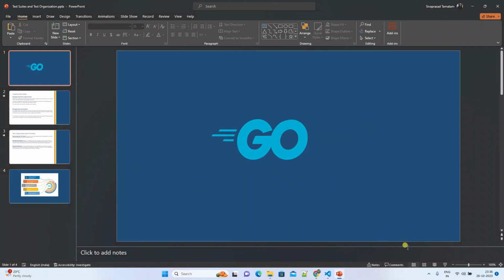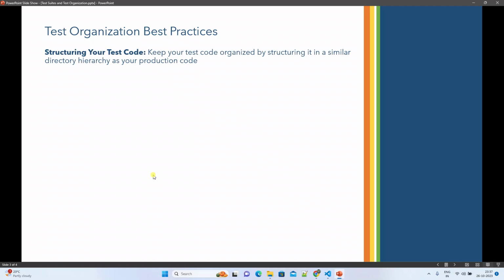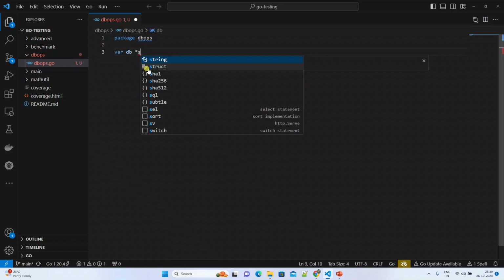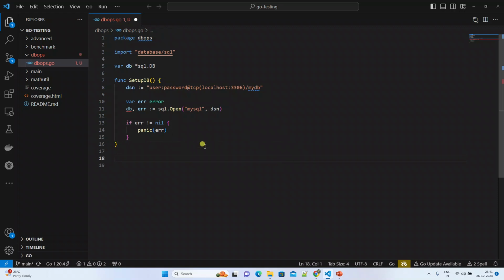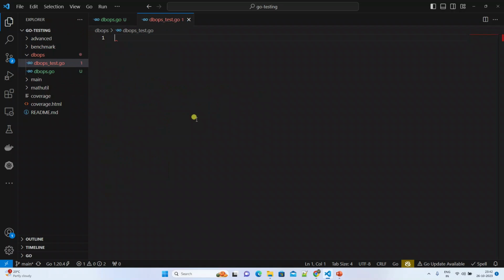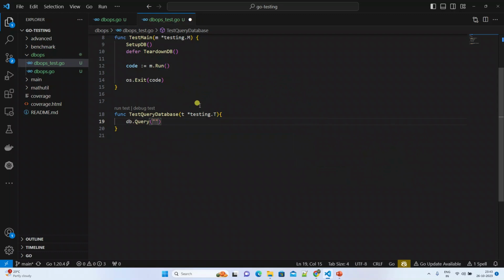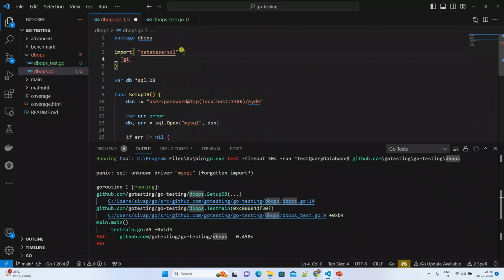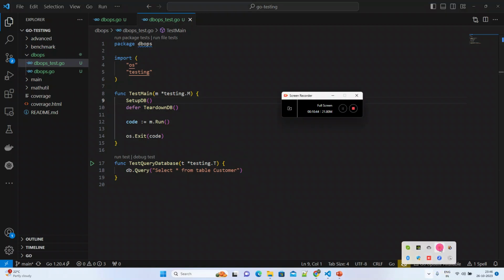Test Suites, Test Organization, Managing setup and teardown hands on using Golang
Creating Test Suites
Grouping related tests using test suites:
While Go's testing framework doesn't have built-in support for test suites, you can create a test suite-like structure using regular Go code.
One way to organize your tests is by creating a separate test file for each package and grouping related tests within that package's test file.
You can use the Test prefix to indicate test functions.

Managing setup and teardown:
To manage setup and teardown for tests, you can use the defer keyword to ensure that teardown code is executed even if the test fails. By placing the setup and teardown logic in functions, you can reuse them across multiple test functions.

It's important to keep the setup and teardown logic isolated and specific to the package or test suite to maintain a clean and organized testing structure.

Test Organization Best Practices
Structuring Your Test Code: Keep your test code organized by structuring it in a similar directory hierarchy as your production code

Naming Conventions: Follow a consistent naming convention for your test functions. Use names like TestFunctionName to indicate the function being tested. Make your test function names descriptive to provide clear information about what's being tested.

Directory Structure: As your project grows, you can organize your tests into separate subdirectories based on different components, modules, or features of your application. This helps keep your tests organized and easier to manage.